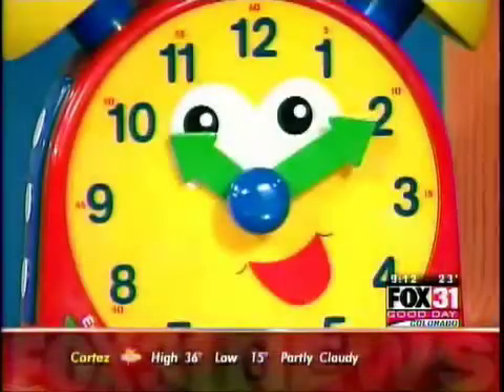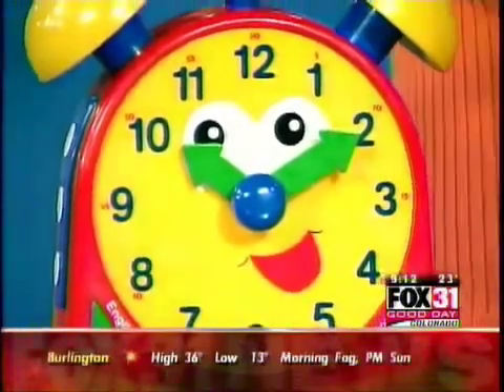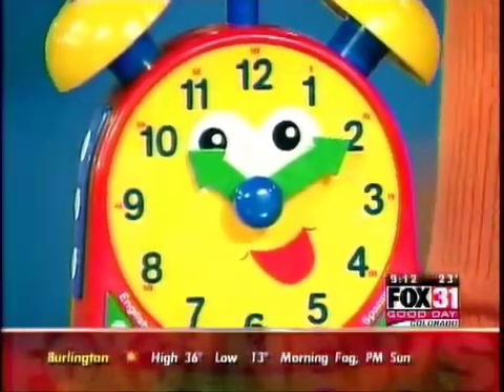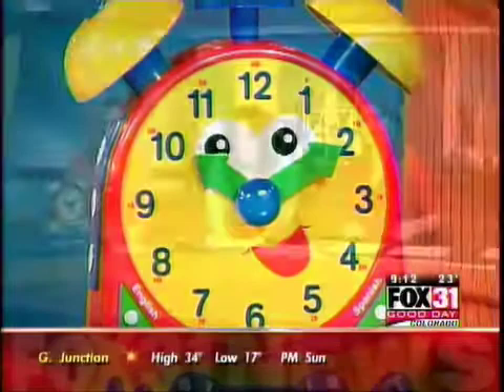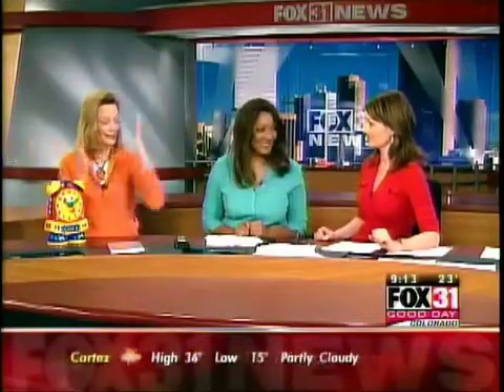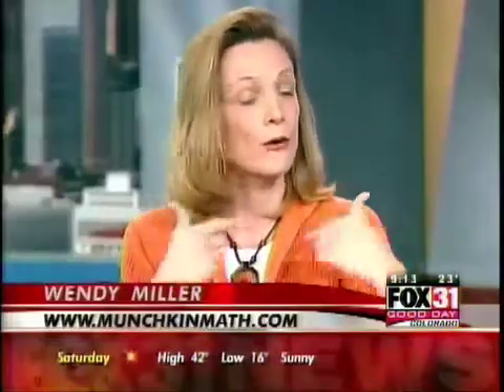Munchkin Math Fox TV Math Expert - Telling Time 4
Fox TV resident math expert, Wendy Miller, shows preschool children and parents how to start learning to tell time. This appearance corresponds with the DVD release of "Telling Time" from Munchkin Math.